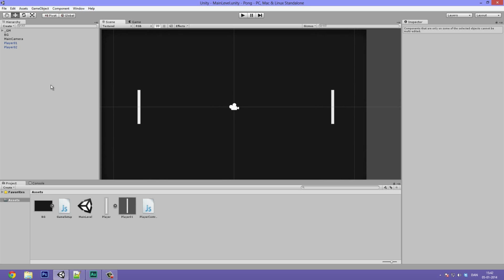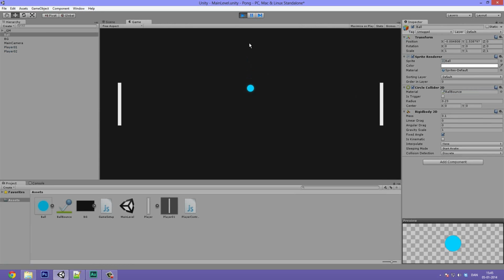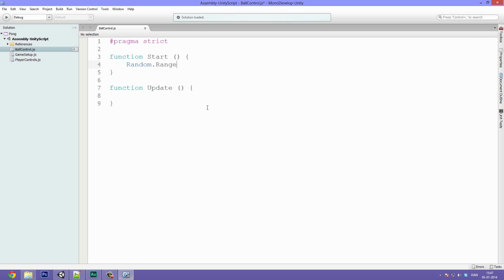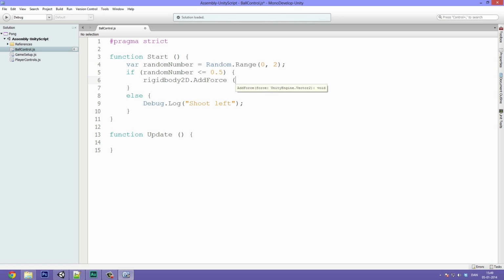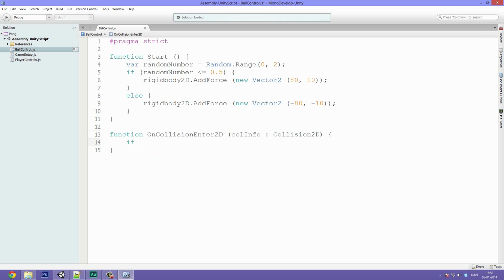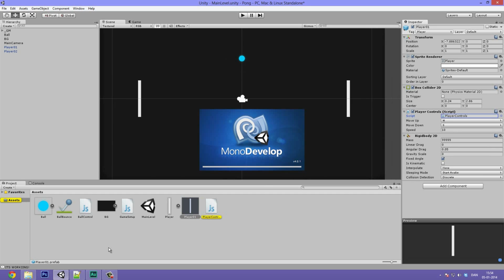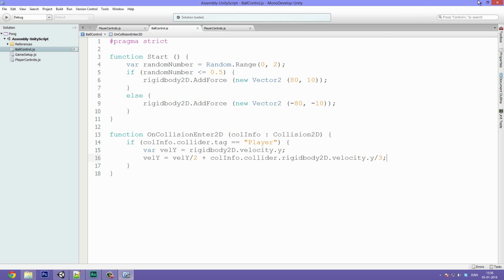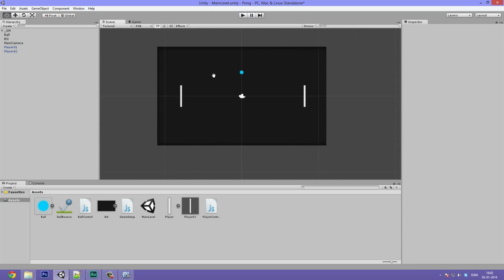4. How to make a 2D Game - Unity 4.3 Tutorial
In this video we create the ball and make it bounce off objects.

Learn how to make 2D games using the new powerful 2D tools introduced with Unity 4.3.
In this series we recreate the old school arcade game "PONG" as we master anything from setting up 2D scenes to coding 2D specific controls.

Show me what you make on Twitter @BrackeysTweet!